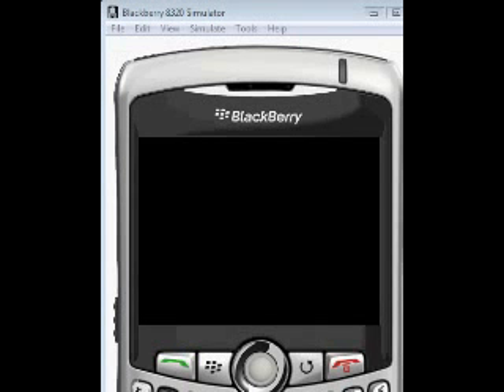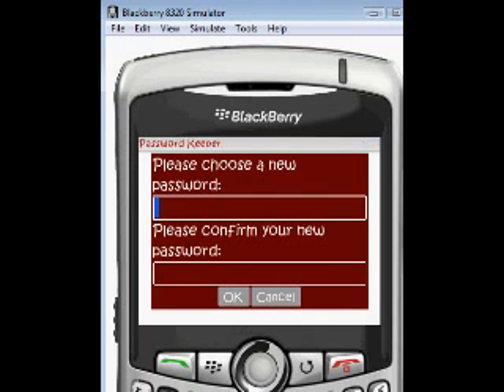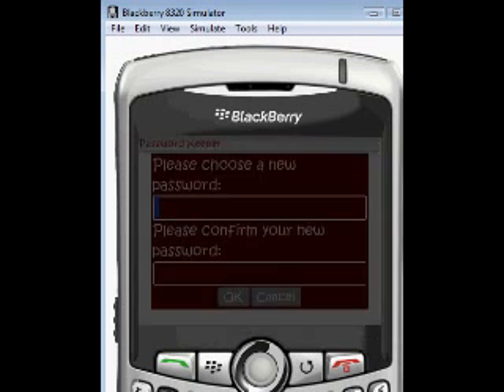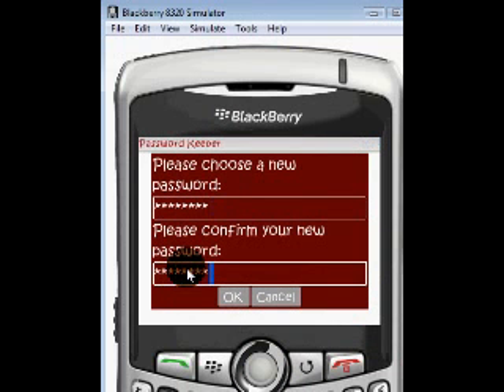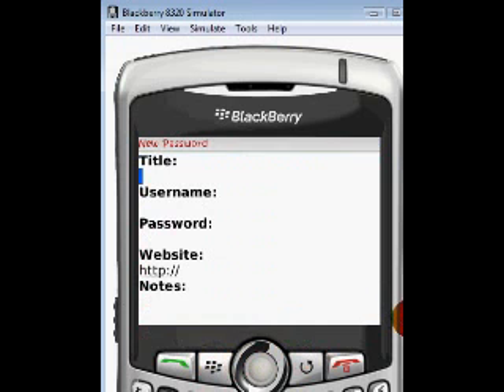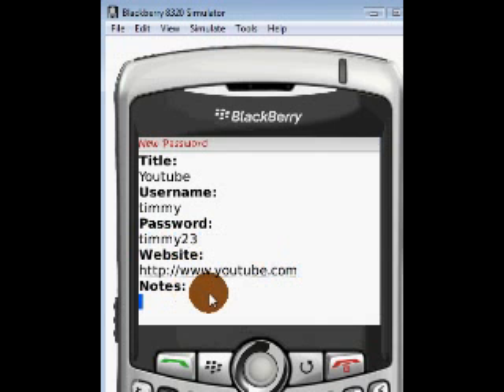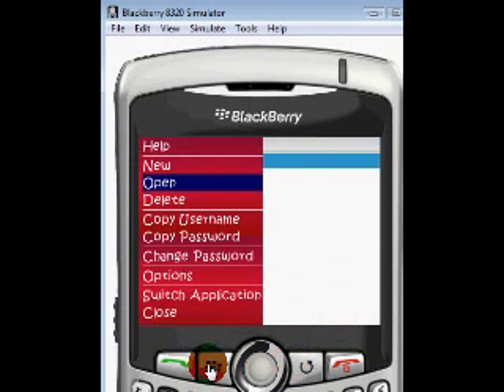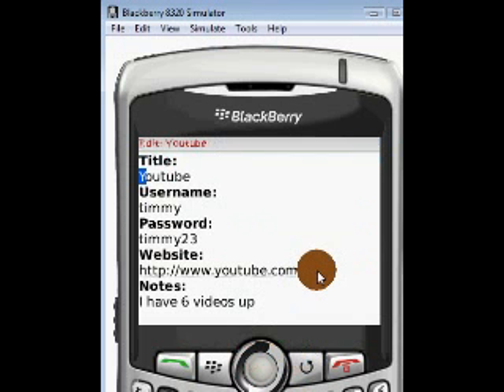How to use password keeper on Blackberry Phones.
where you can download free themes to your phone shows you how to use the password keeper on blackberry phones. This is done with the use of a Blackberry Curve simulator but is the same on all blackberry phones. Good luck from The Blackberry Girl.